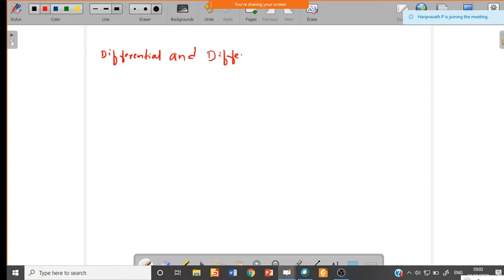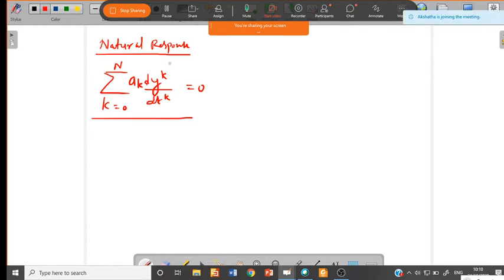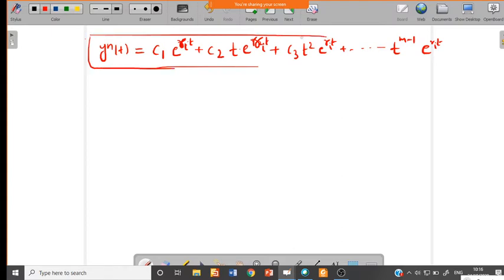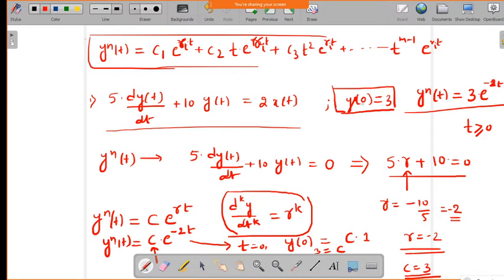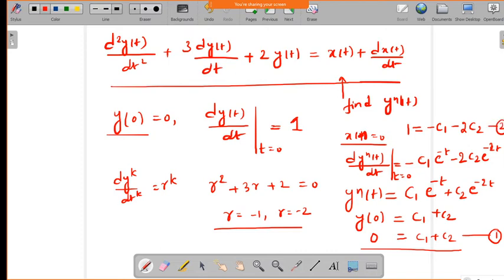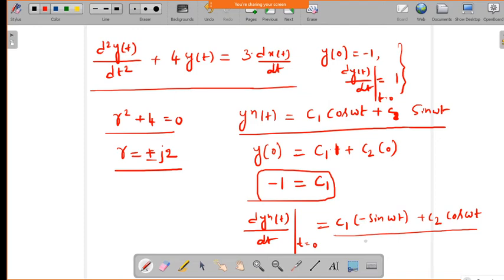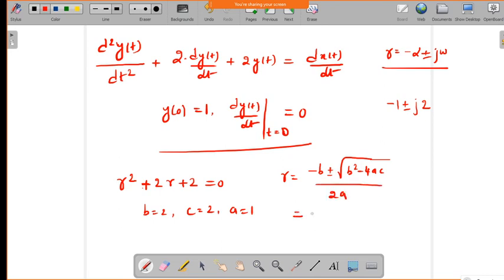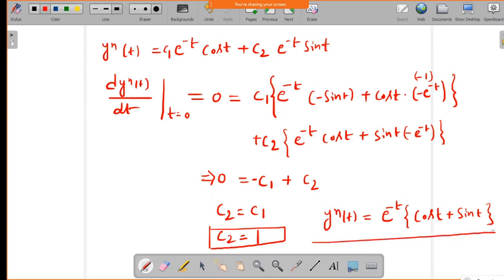SAS_24_10